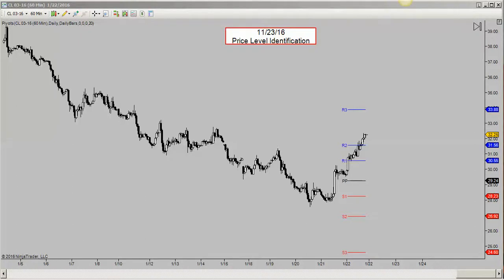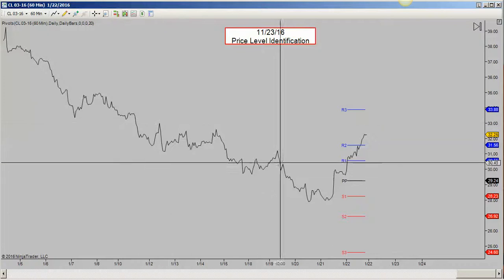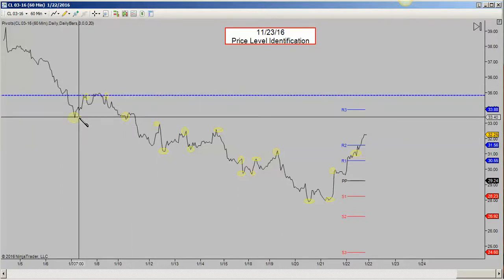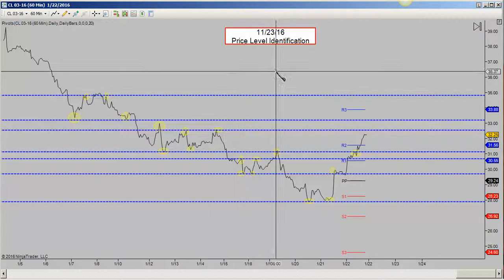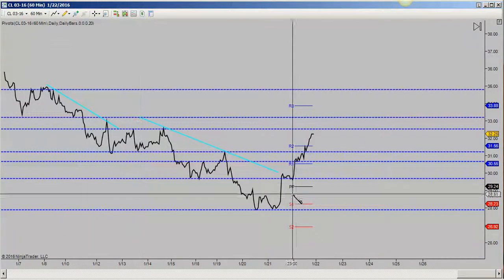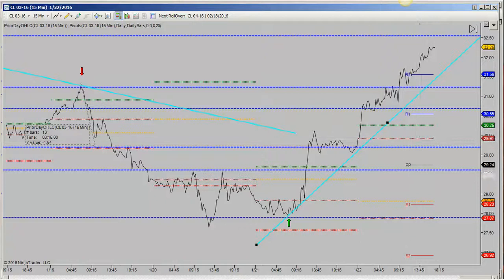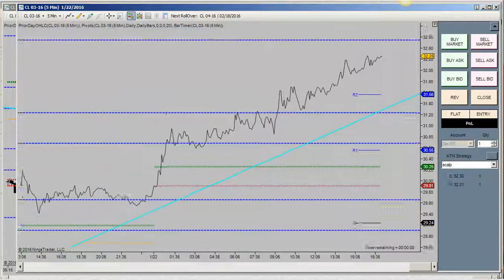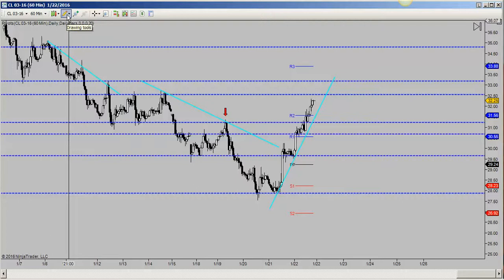1/23/2016 7:44:32 PM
How to Identify Price Levels